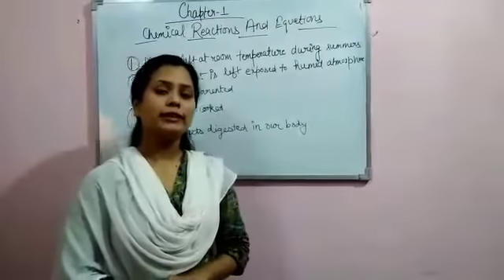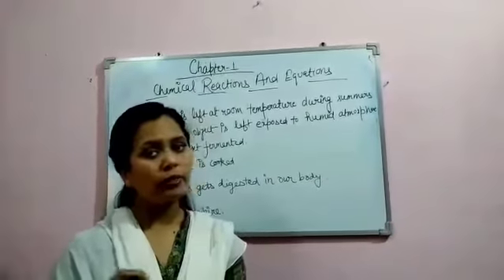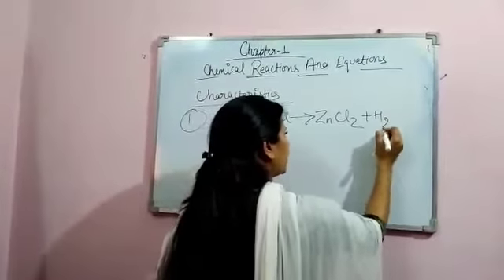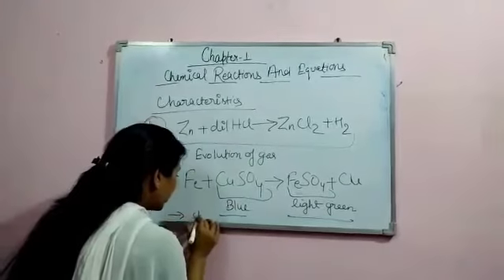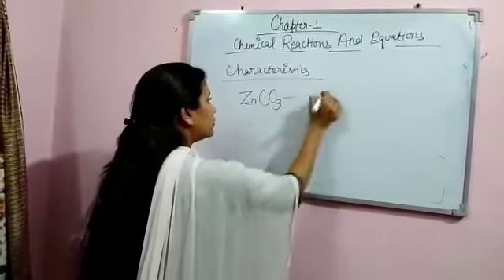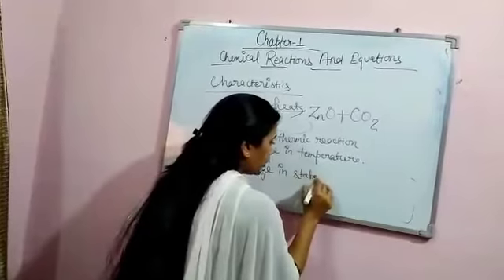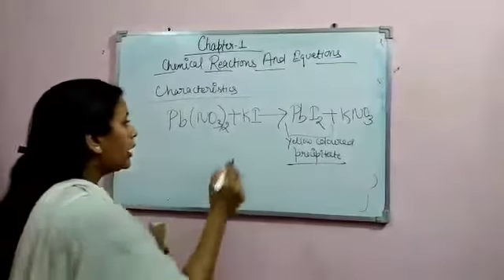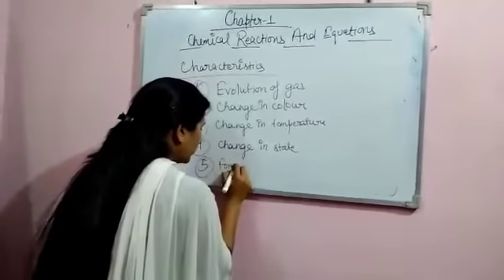X-Science- Chemical Ractions and Equations( video1)-By Bandana Rai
Chemical Reactions and its characteristics